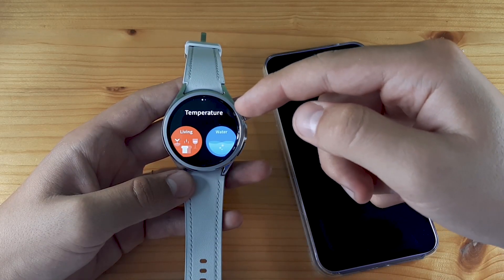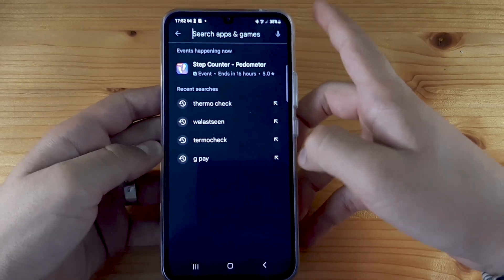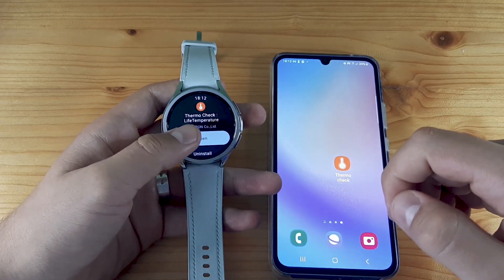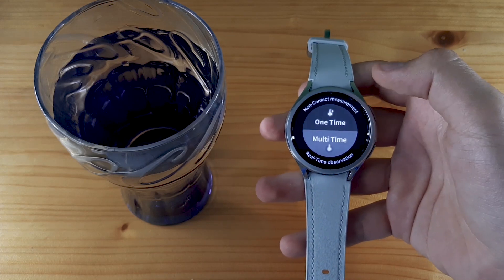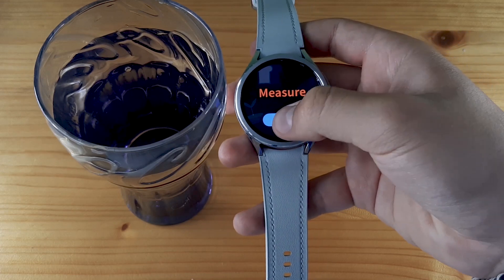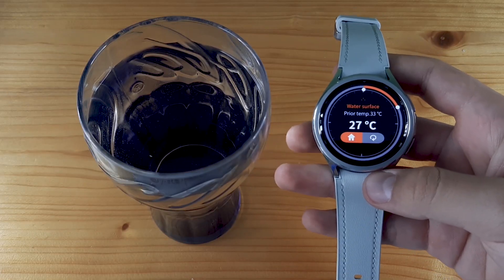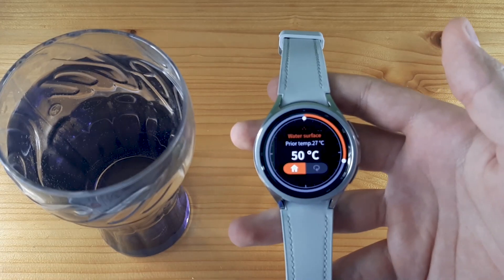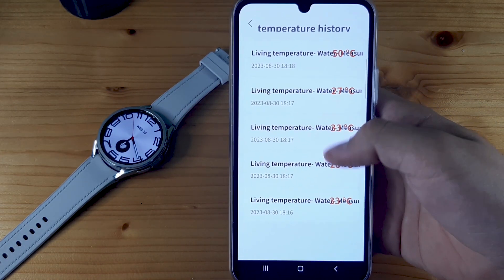The BEST way to Measure Temperature | Thermo Check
Ready to harness advanced temperature measurement? 🌟📲 Join us in this enlightening tutorial, as we explore the innovative Thermo Check app on the Samsung Galaxy Watch 6 Classic. 🌐🌡️ Discover how this powerful tool enables you to measure the temperature of various objects with accuracy and ease. Whether you're gauging food temperatures or environmental conditions, Thermo Check delivers the data you need. 📈🔬

📊🌟 Watch as we guide you through the intuitive steps of utilizing Thermo Check on your Galaxy Watch 6 Classic. From calibrating the app to accurately measuring temperatures, this feature offers convenience and practicality at your wrist. ⌚📐 Ready to elevate your temperature measuring game? Tune in now and unlock the precision of Thermo Check on your Samsung Galaxy Watch 6 Classic! 📱🌡️